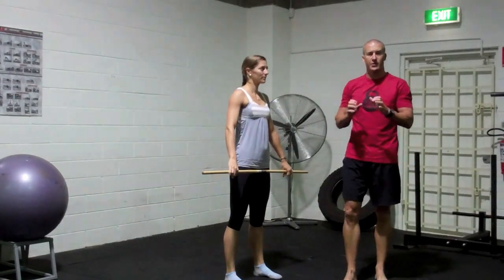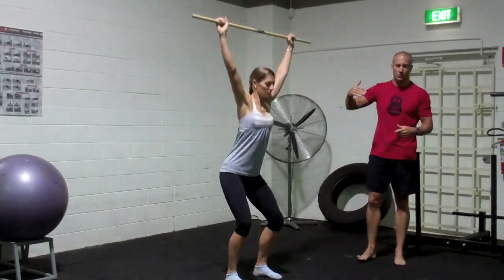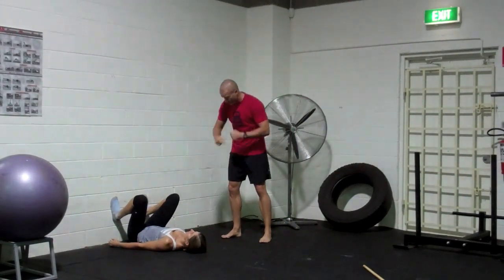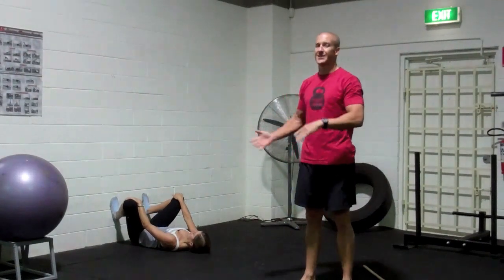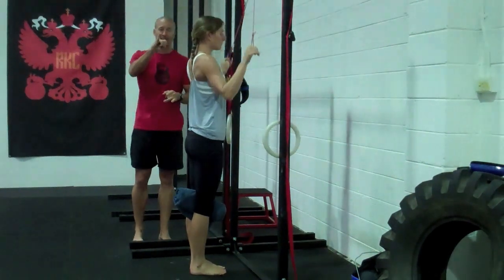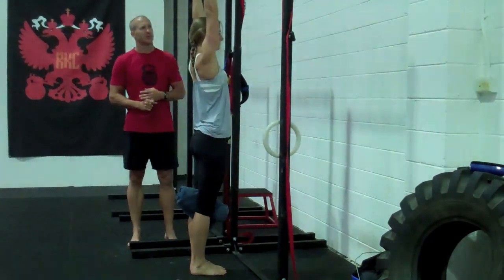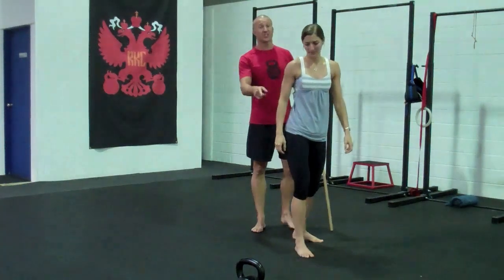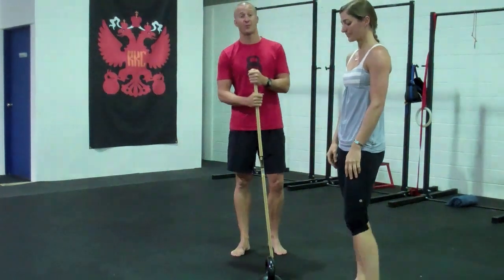FMS and RKC Squat corrections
Andrew Read of Read Performance Training gives a breakdown of how to use the FMS to create a better squat.